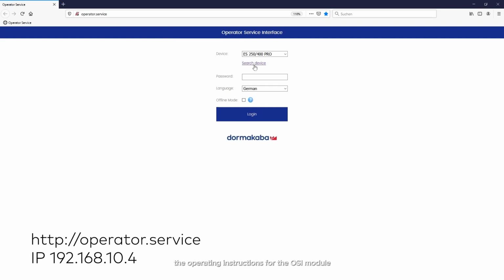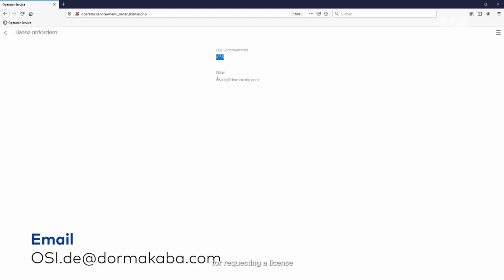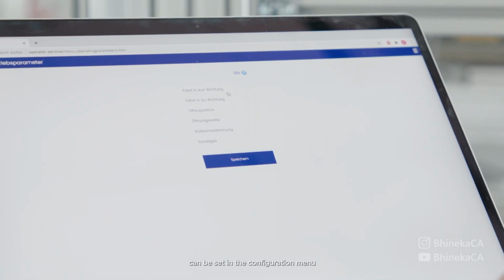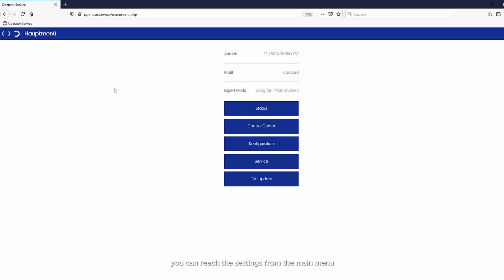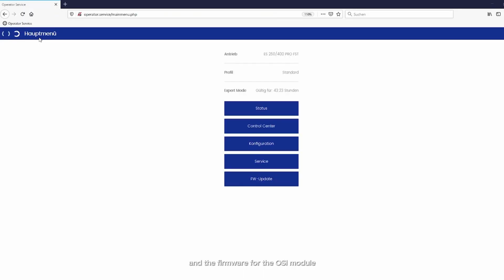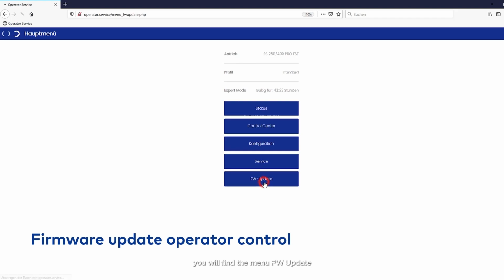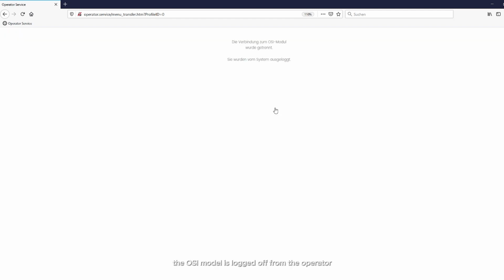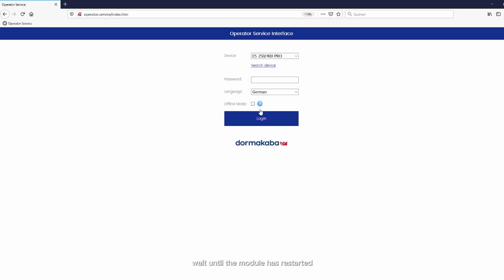Cara Login Oprator service interface pada mesin automatic dormakaba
PT Bhineka Ciria Artana adalah DistributoPT Bhineka Ciria Artana adalah Distributor Resmi dormakaba (dorma), berdomisili di Jakarta pusat, menyediakan produk-produk :
* Door Closer, Floor Hinge, Patch Fitting (Glass Door Hardware)
* Pintu Kaca Otomatis , Pintu Kaca Lipat, Pintu Kaca Geser
* Digital Door Lock merk Dorma
* Door Seal merk Kilargo ( by Dorma )
* Partisi Movable Wall, Partisi Peredam Suara, untuk Ruang Meeting atau Ballroom
* Sparepart Pintu Otomatis Dorma
* Dan produk-produk Dorma lainnya

contect us :
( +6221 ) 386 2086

contect us :
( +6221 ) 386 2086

crisismanagement.r Resmi dormakaba (dorma), berdomisili di Jakarta pusat, menyediakan produk-produk :PT Bhineka Ciria Artana adalah Distributor Resmi dormakaba (dorma), berdomisili di Jakarta pusat, menyediakan produk-produk